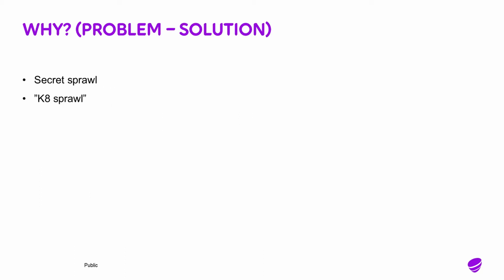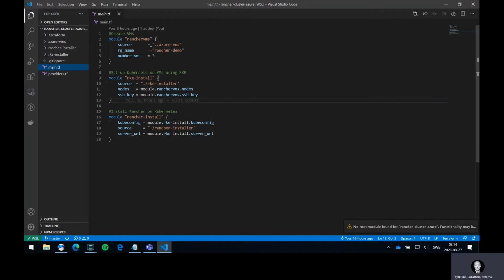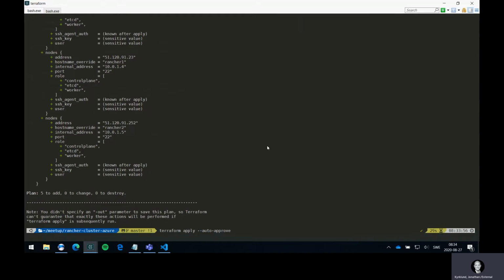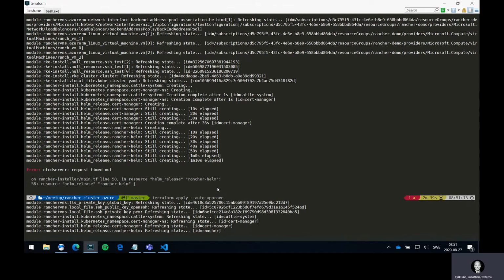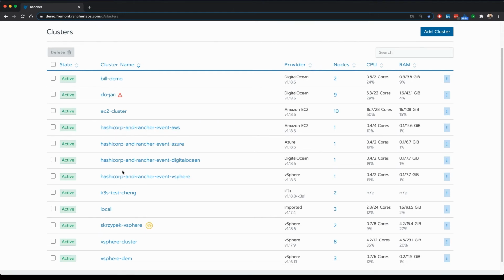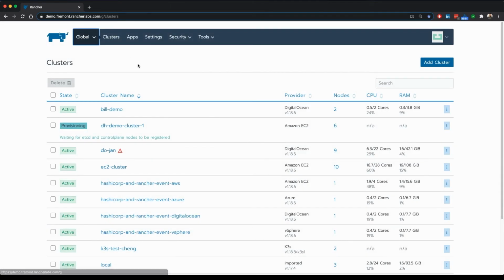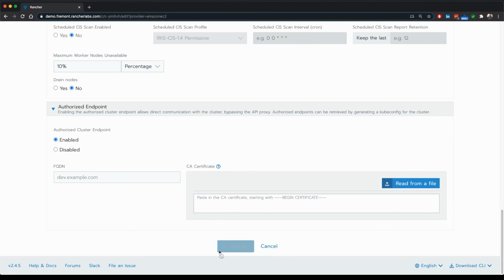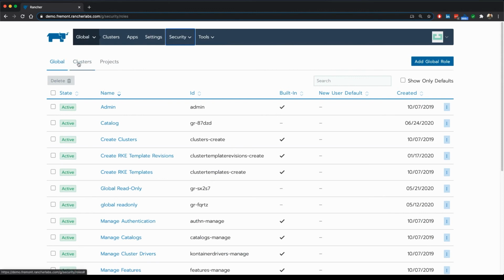Webinar: Choosing Rancher for Container Orchestrati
Speakers: Jonathan Kyrklund & Sheldon Lo-A-Njoe

Jonathan Kyrklund will give you an insight into the work of implementing Container-as-a-Service using rancher at Telia Company. This presentation is for you who are interested in knowing more about the choices needed when choosing a container platform and want to see a demo of how to set up a new worker cluster from Rancher using Terraform and RKE.